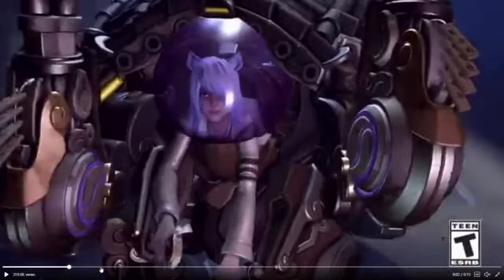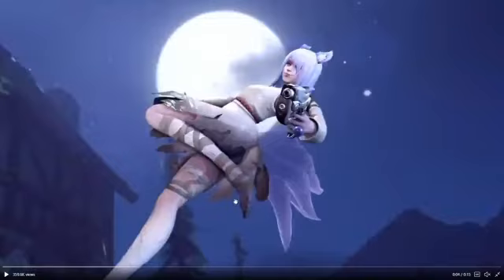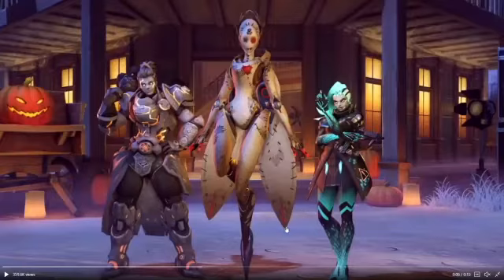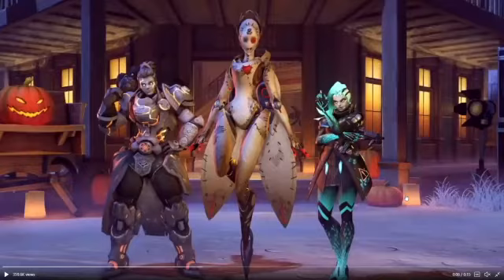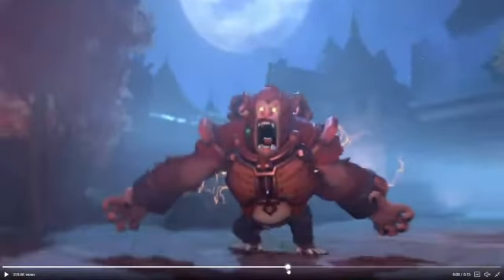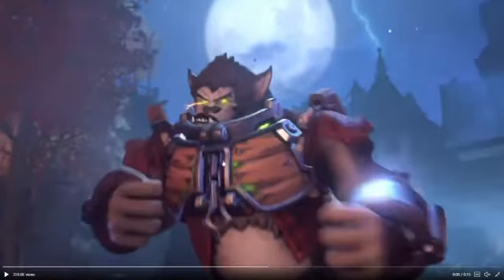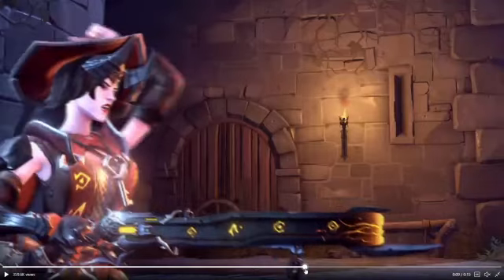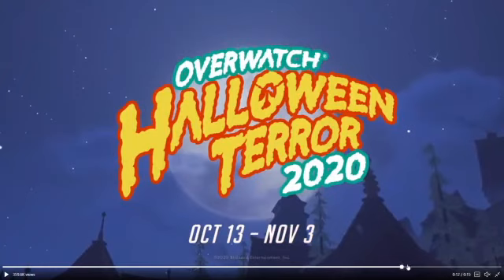Overwatch 2020 Halloween Terror Event - SquishyMain (PeanutST)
Overwatch 2020 Halloween Terror Event | Halloween Terror Event and Legendary Skins!!! D.va, Echo, Winston, Sigma, Brig, and Sombra, all get skins. The official teaser for the 2020 Overwatch Halloween Terror event was released, along with a sneak peek of many upcoming new skins!  Looks like this could be quite the Halloween event this year!

Ooh… Scary!
Overwatch Halloween Terror begins on October 13!